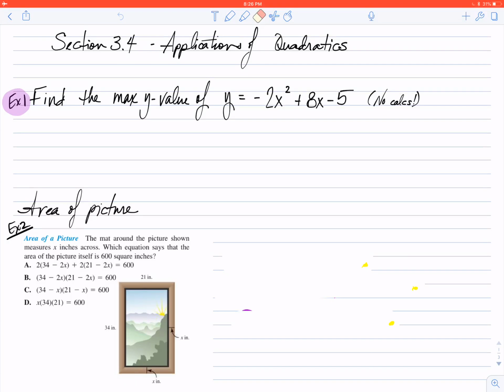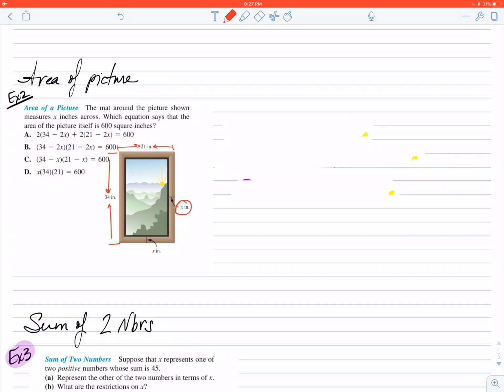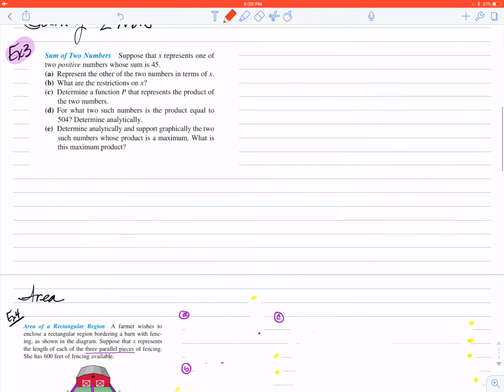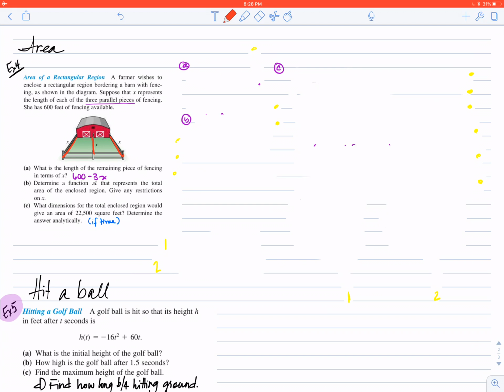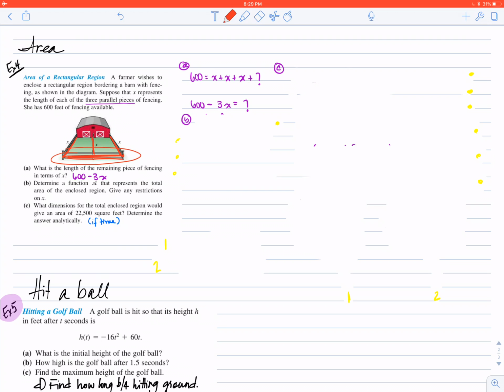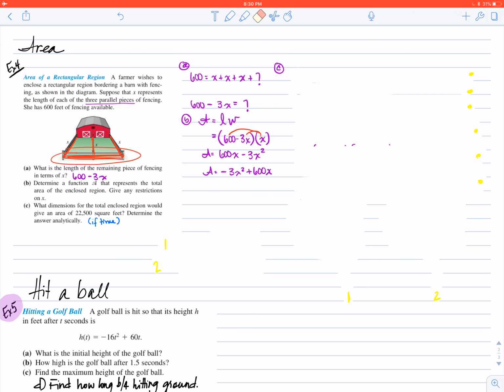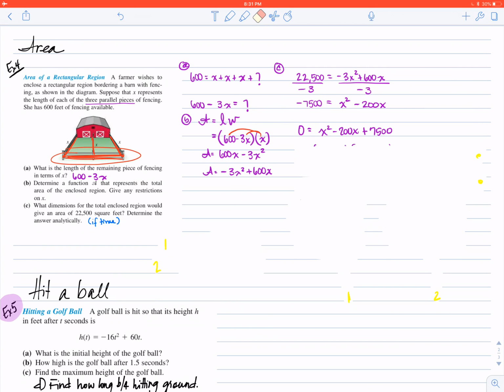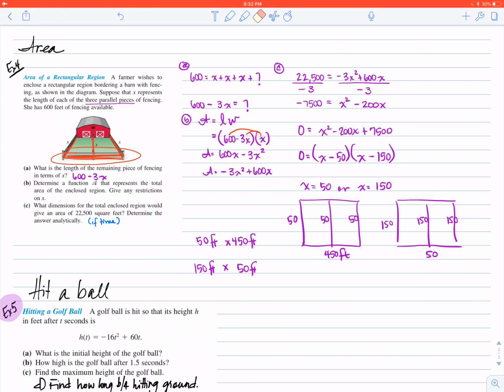quadratic applications (110.3.4)